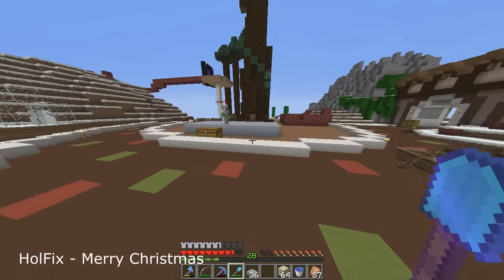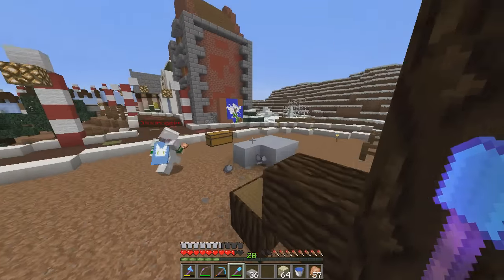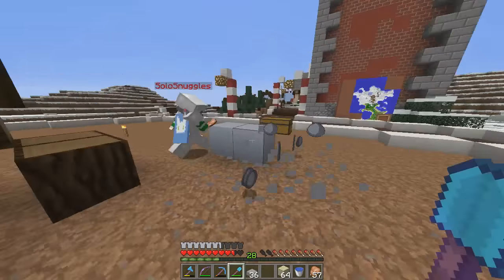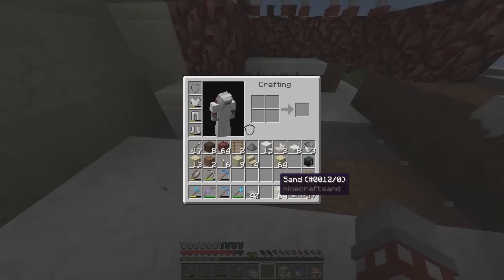"Why Bre had to Leave!" (HSCraft Survival Minecraft ) Ep 29!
So today we are gonna hang out and talk a bit and try to explain why bre had to take time off!

HSCraft is a minecraft CoOp survival with my girlfriend Bre. We Mine, build, kill mobs all along the way to our ultimate goals, getting every achievement in the game, killing the dragon and constructing a city so magnificent we could cry!